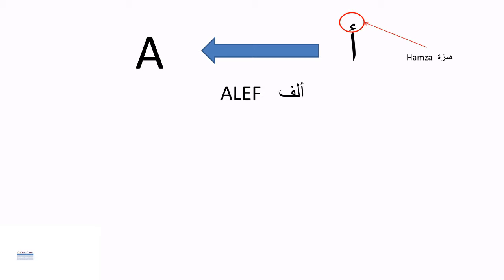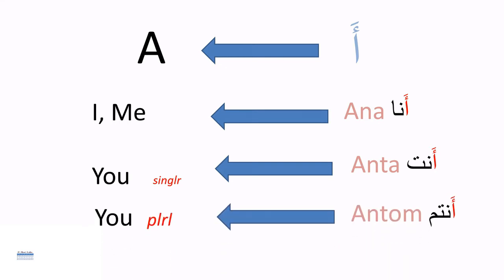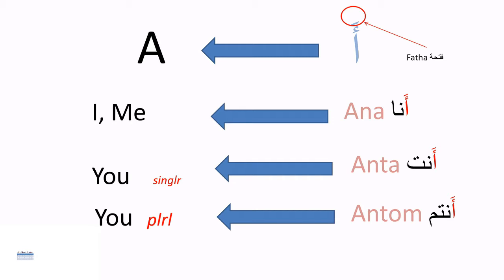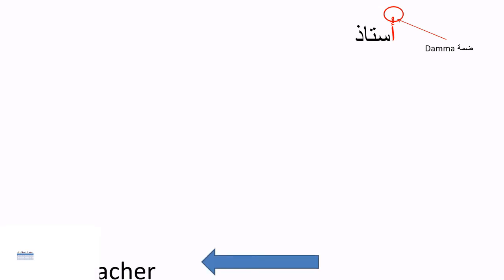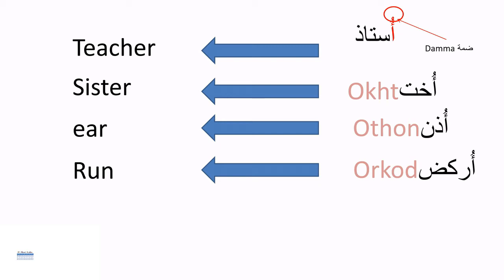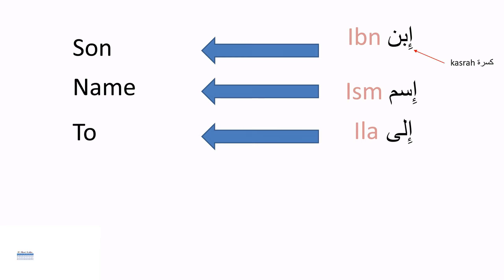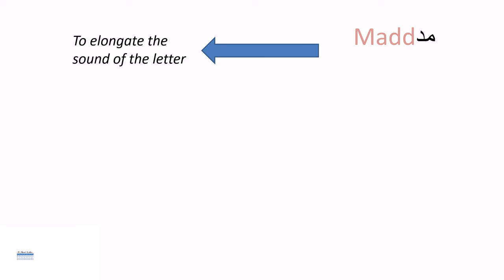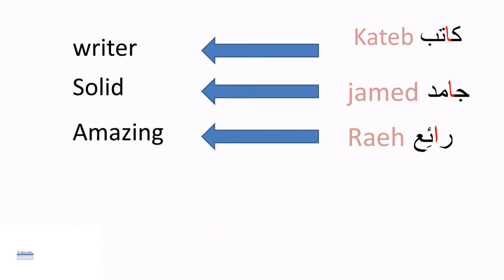Arabic Alphabets: Letter: Alef ---- تعلم الحروف العربية: حرف الألف: أ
Learn how to pronounce and write the Arabic letters.